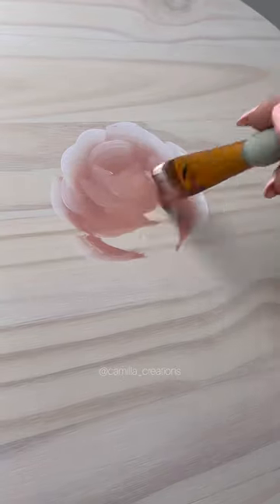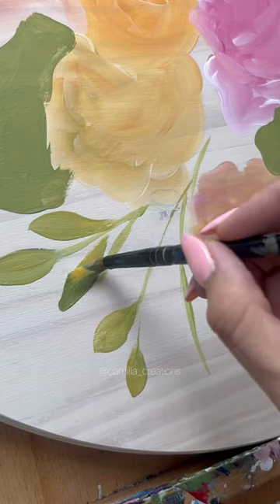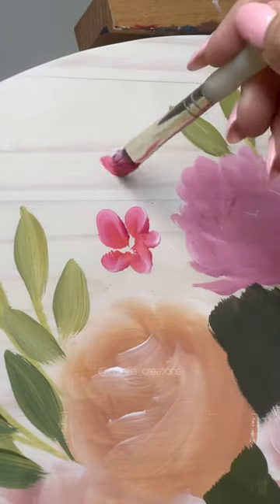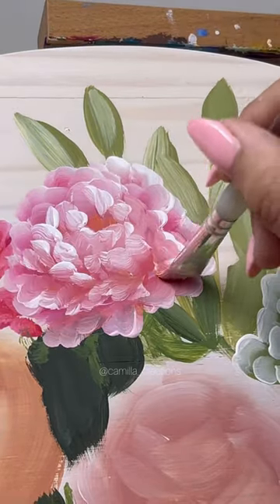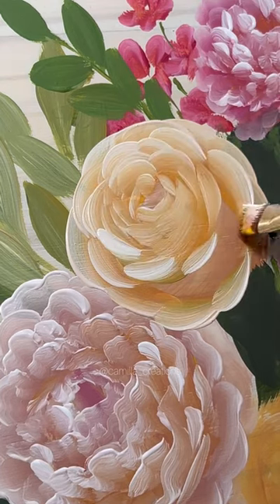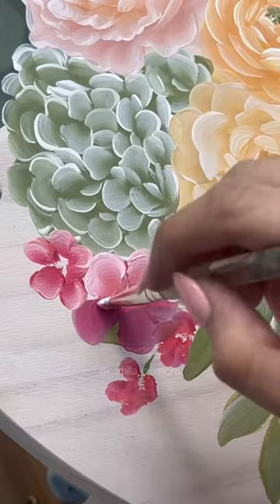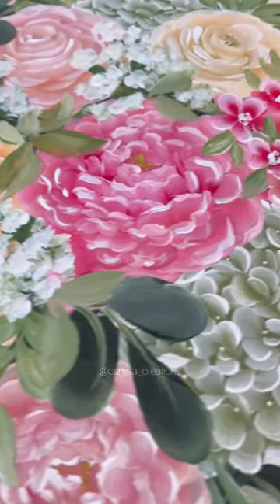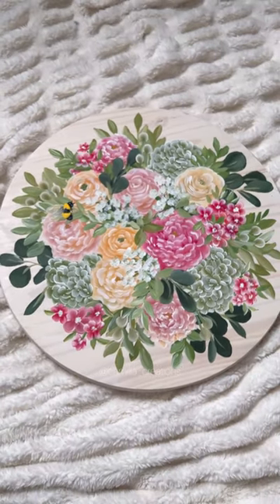Painting Spring Bouquets | CAMILLA CREATIONS